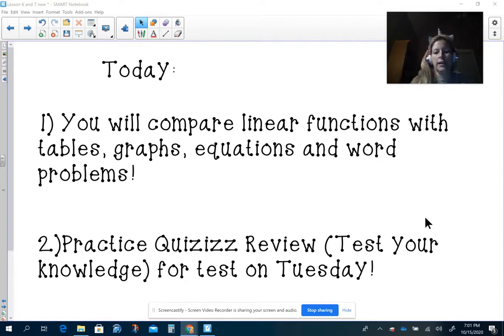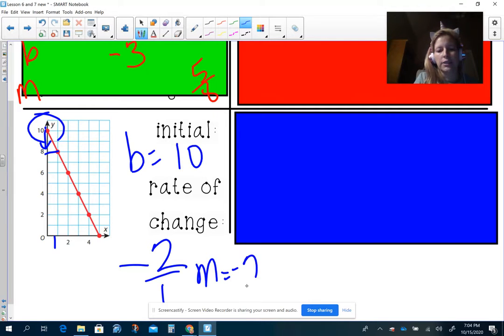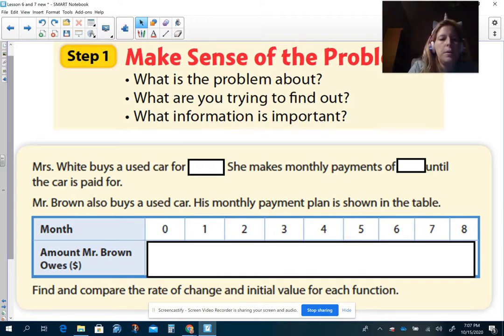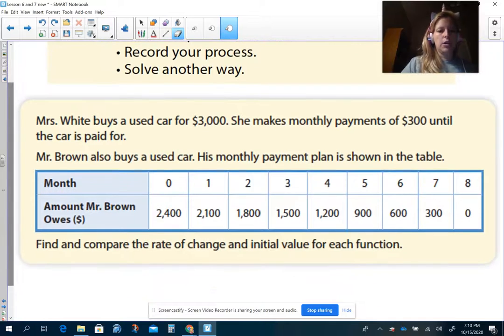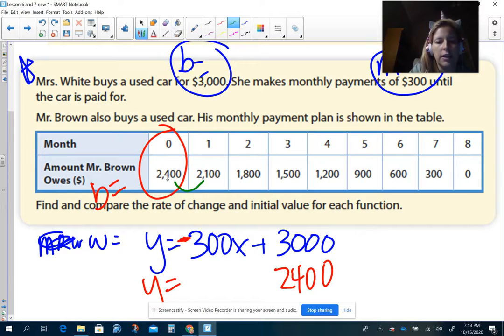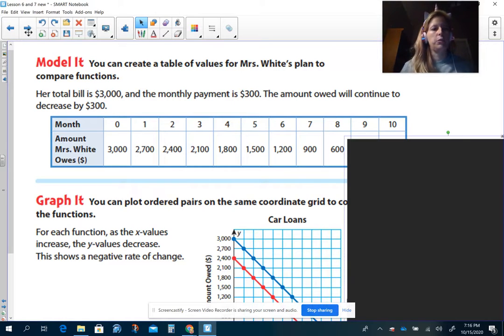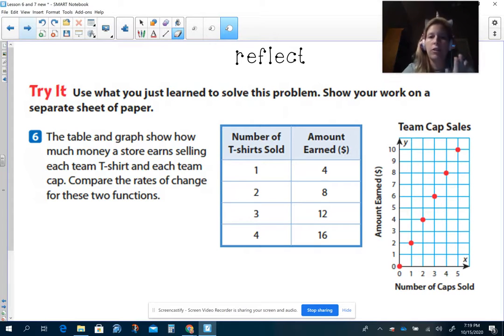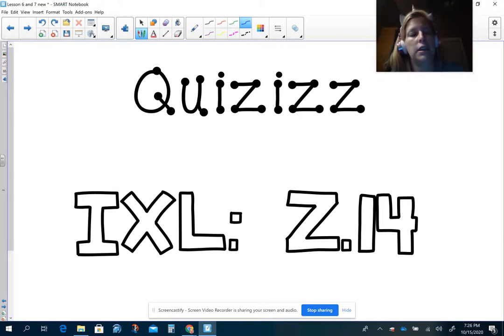Monday 10/19 Instruction and Practice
lesson 7 in Ready Math, comparing rates of change and initial value with tables, equations, graphs and word problems!